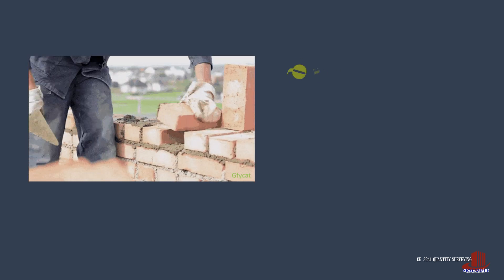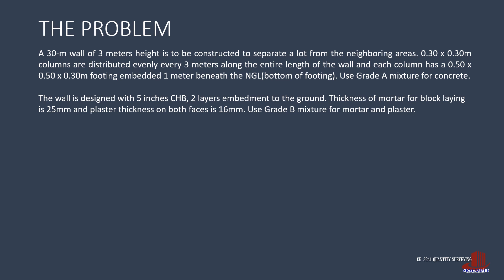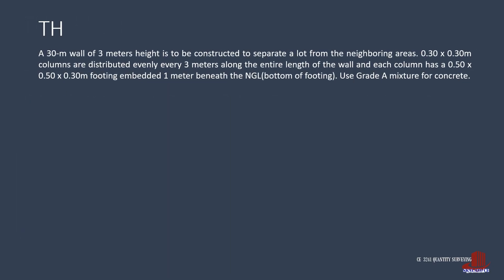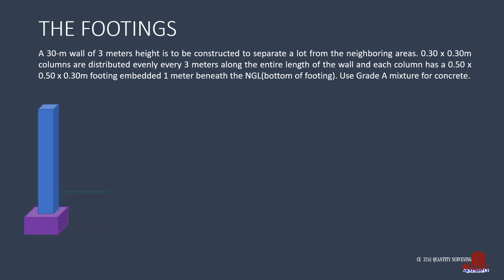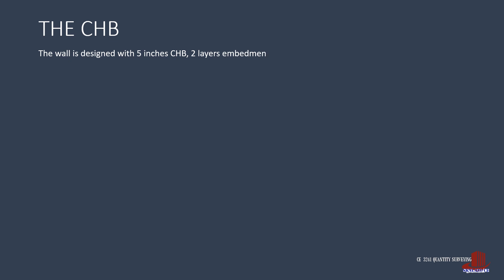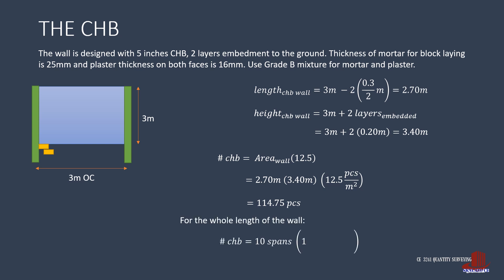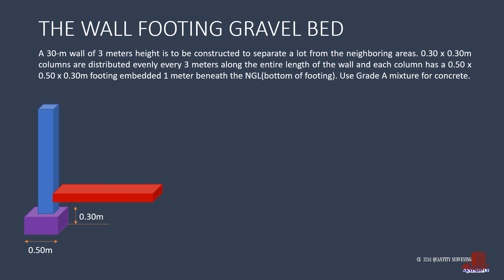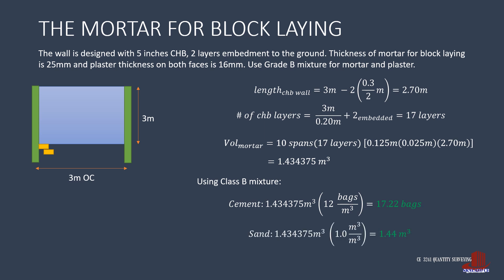ESTIMATING CONCRETE AND MASONRY WORKS: EXAMPLE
Besides the steel works, a concrete wall can be estimated with concrete and masonry works. There are different components which must be considered like the gravel bed or the wall footing size.